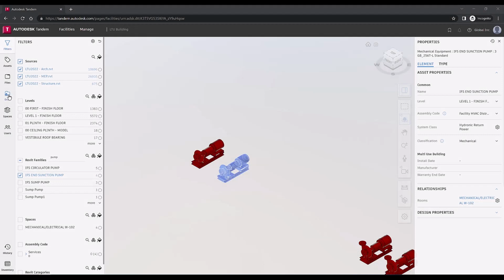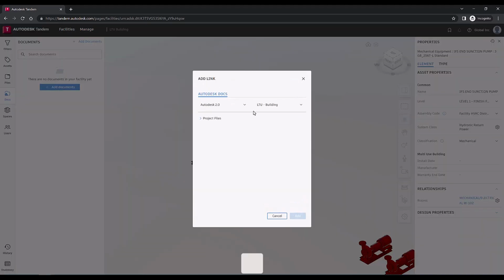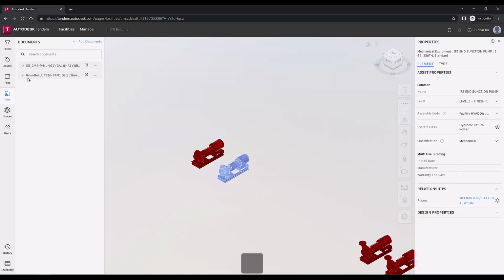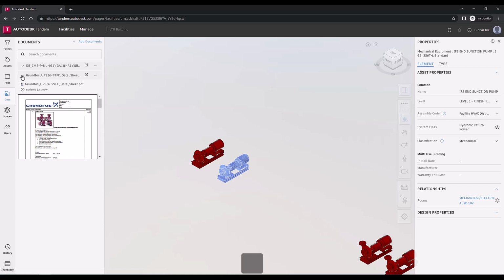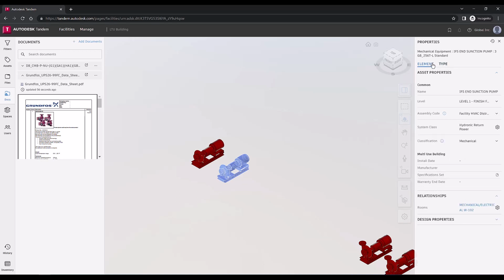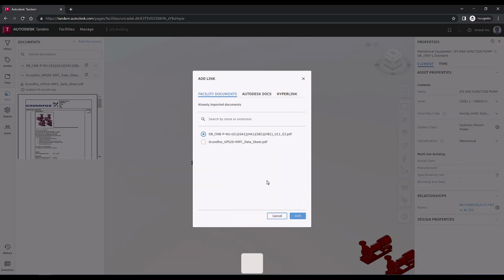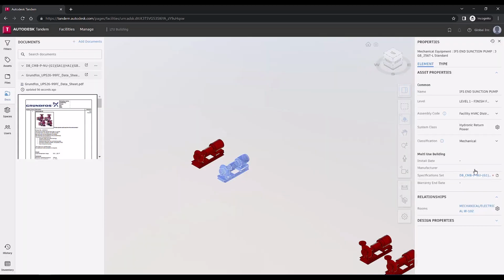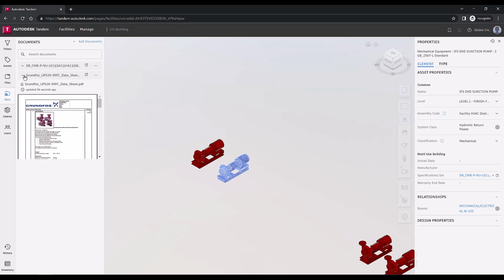Digital Twin Tutorial - Document Linking | Autodesk Tandem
Watch this video to learn more about linking Documents to Autodesk Tandem Assets

Users can use the “Docs” tab on the menu to add documents to their facility.   From here users can select the “Add Documents” icon and browse Autodesk Docs for related content.

Once attached, the document can be viewed, printed or “tagged” to specific assets within Autodesk Tandem.

This makes it easier access to the artifacts and the data that is directly associated to each asset in Autodesk Tandem.

A digital twin is a dynamic, up-to-date replica of a physical asset that brings together design, construction and operational data. With the addition of real-time operational data, digital twins acquire the behavioral awareness necessary to simulate, predict and inform decisions based on real-world conditions.

Why do you need a digital twin?
Digital twins provide the means to transform the built asset lifecycle. As the digital replica is enriched with operational building data, it becomes possible to predict system failures before they happen, perform “what-If” simulations, and provide rich insights into the operation, performance, and utilization of the built asset. The knowledge accumulated can be used to plan future projects and improve design decisions for better ROI.

What is Autodesk Tandem?
Autodesk Tandem is a cloud-based platform that transforms the built asset lifecycle. Autodesk Tandem helps AEC firms harness BIM (Building Information Modeling) data throughout the project lifecycle to create and handover a digital twin. Autodesk Tandem helps owners connect operational systems to the digital twin turning fragmented data into business intelligence.

Autodesk Tandem provides flexible and configurable building blocks that will enable AEC firms and owners to create and manage data-rich digital twins that mirror the built environment they represent. This allows for a more integrated workflow, whereby specifying, capturing and verifying the data—and collaboration between owners and project teams—will help achieve the desired operational outcomes.